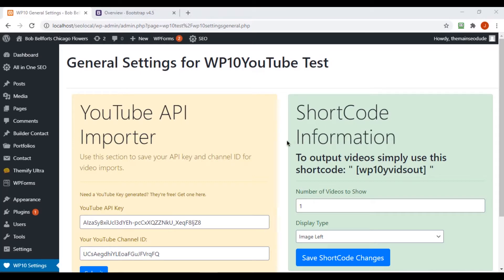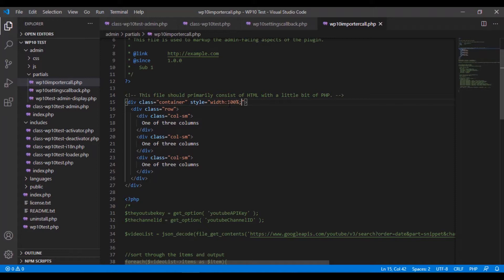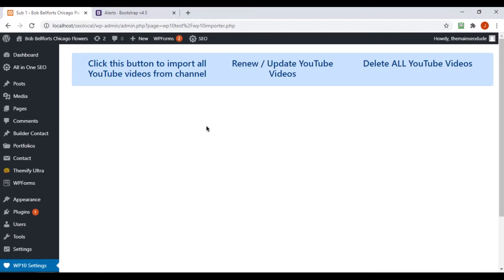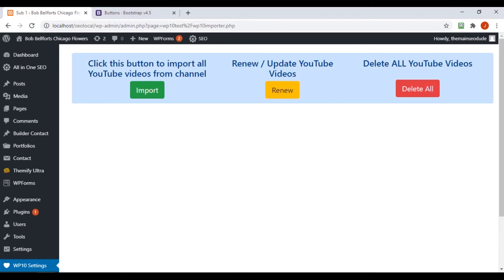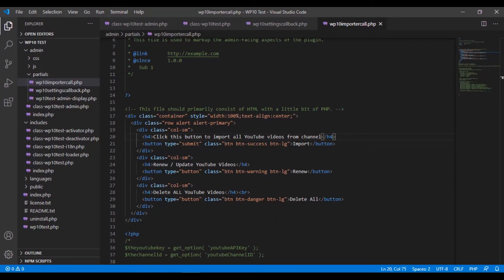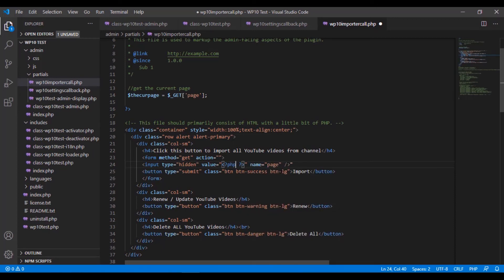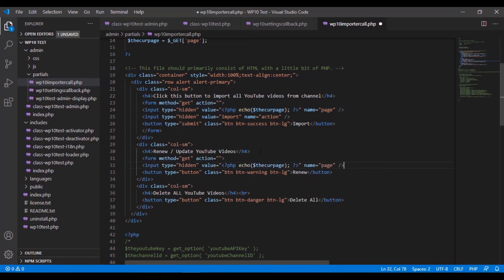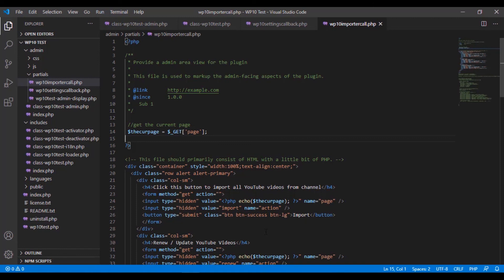Building Import Page - WordPress Boilerplate Plugin Development 2020 [part 14]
Building Import Page

WordPress Boilerplate Plugin Development 2020 [part 14]

In this WordPress plugin development tutorial, we continue on our YouTube API Plugin by building our import page. This will give us a base for Importing, Renewing and Deleting YouTube videos in our database as we please. We also use bootstrap quite a bit more to style things up.

In the next few videos we will actually program these buttons to do their tasks, as well as add our custom WordPress shortcode to start displaying those videos wherever we want to do so.